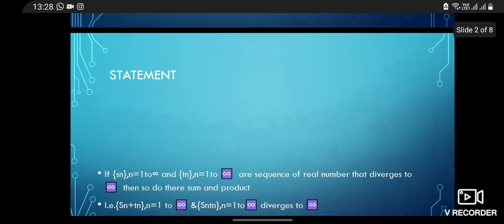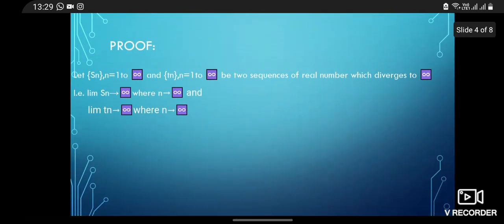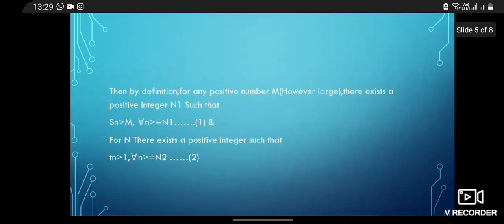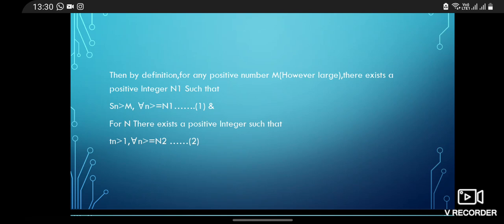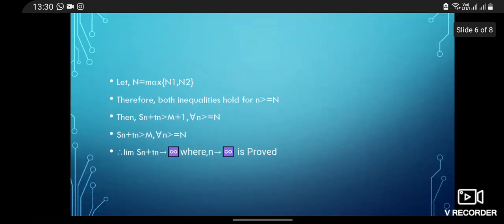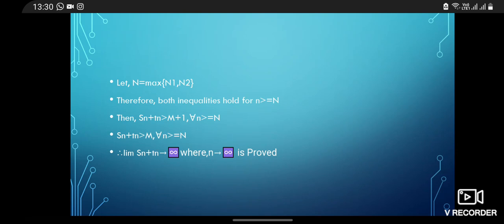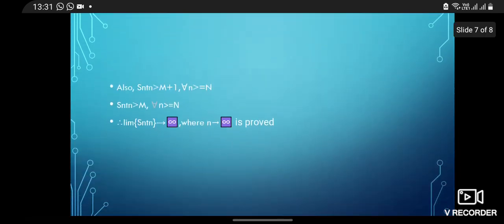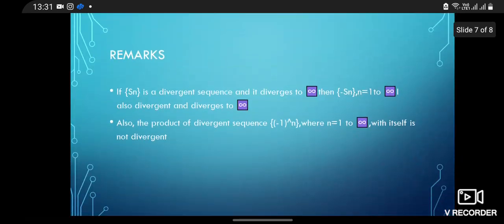Theorem on divergence of sequences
Deshmukh Pranav presentation B.Sc. SY (2021-22)
Real Analysis